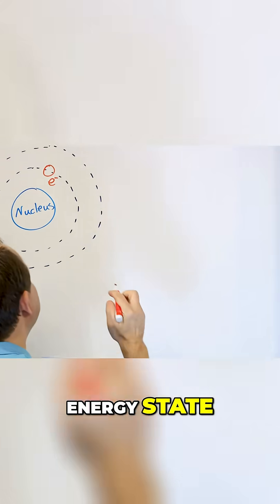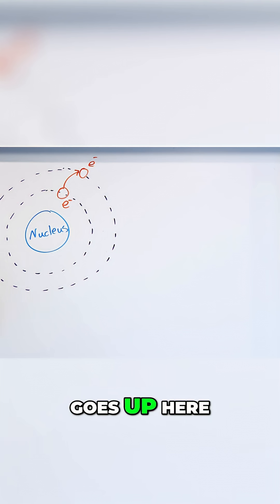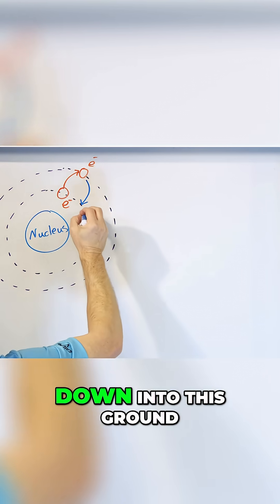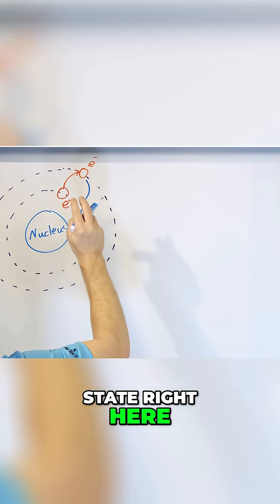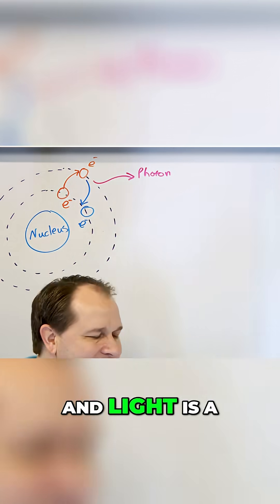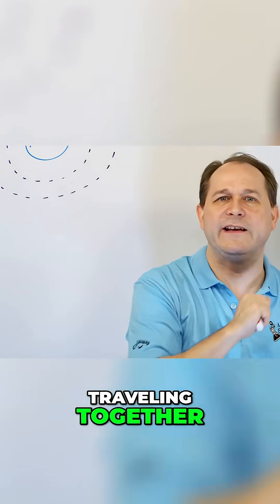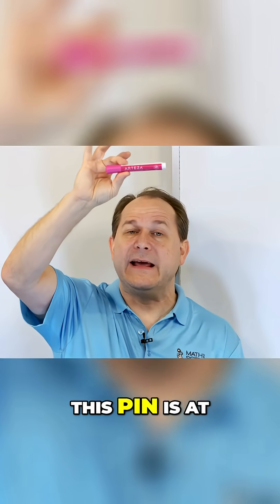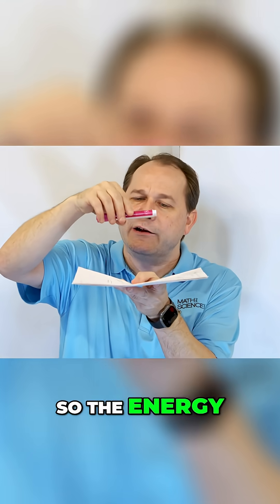What Really Creates Light?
What really is a photon—and how does it come into being? This short video takes you on a fascinating dive into one of nature’s most mysterious and important events: the release of light. It’s a moment so tiny and fast that you’d never notice it happening, yet it’s the reason we see stars, colors, and even the screen in front of you.

Using clear explanations and powerful visuals, the video explores how energy transitions deep inside atoms lead to the birth of a photon. It's not just about light—it's about how the universe transfers energy in its purest form. You'll get a glimpse of the invisible processes that power everything from the sun to your phone screen, revealing how a single burst of energy can travel billions of miles through space.

Whether you’re into physics, space, or just curious about how light works, this video sheds new light—literally—on a topic that surrounds you every day. It’s quick, smart, and surprisingly mesmerizing. Once you understand how photons are created, you’ll never look at light the same way again. It’s the science behind the glow, the beam, the sparkle—and it all starts with one tiny, extraordinary moment.